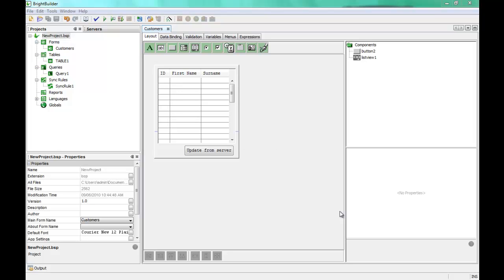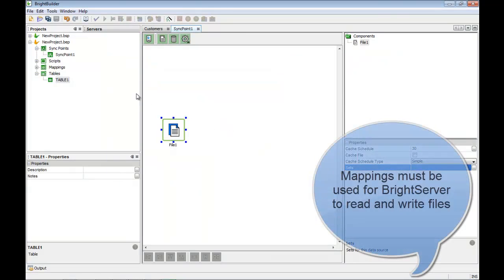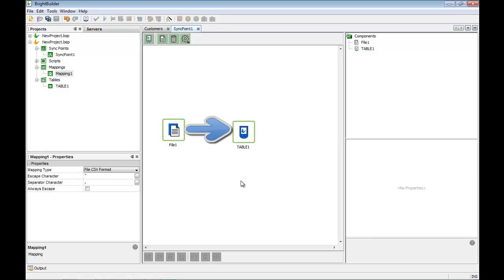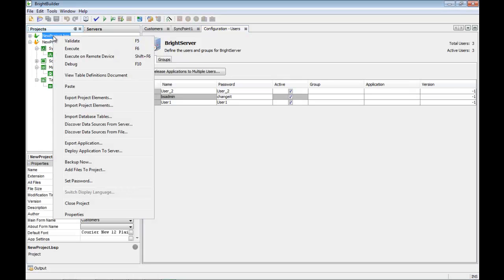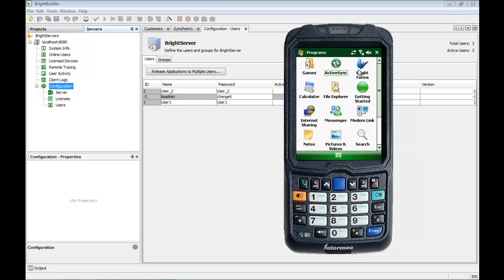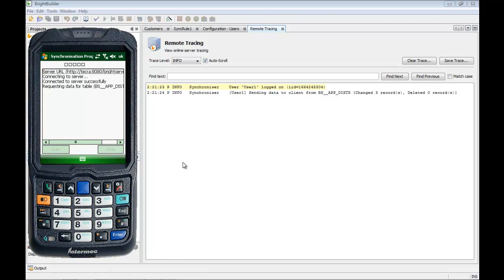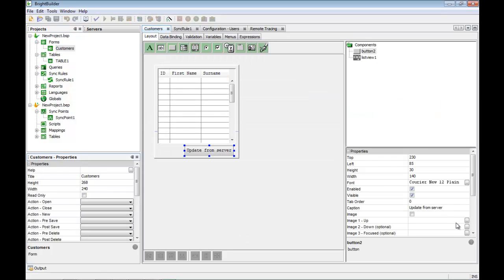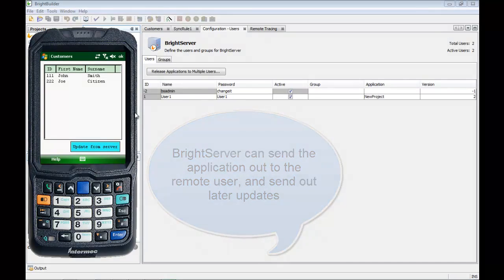Application Distribution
This demonstration starts with a completed PDA application project in BrightBuilder.  BrightServer is configured to read data from a text file, to provide to the PDA application.  The PDA application is deployed to BrightServer, and released to the users.  A PDA with BrightForms freshly installed is set up to connect to BrightServer and receive the new application, as well as the latest data.  Finally, the demonstration closes by making a modification to the main screen, deploying the change to BrightServer, and then updating the application running on the PDA.